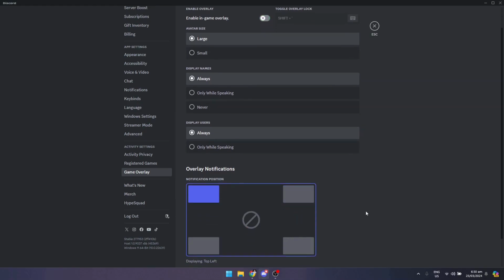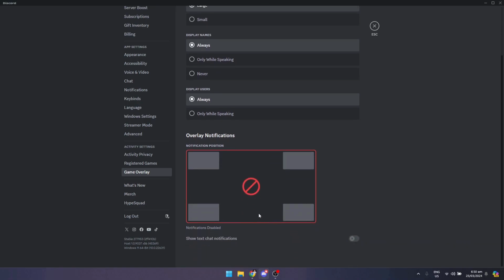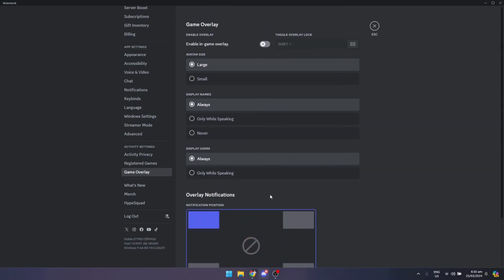How to Turn OFF Discord in Game Overlay | Discord Tutorial (2027)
In this video I show you how to disable game overly on Discord in 2024. I show you everything that you need to learn about this software.

Chapters:
00:00:00 - Introduction
00:00:13 - Game Overlay Settings
00:00:24 - Disabling Chat Notifications
00:00:38 - Using se End Game Overlay
00:00:55 - Disable and enable game overlay
00:01:10 - Like and subscribe